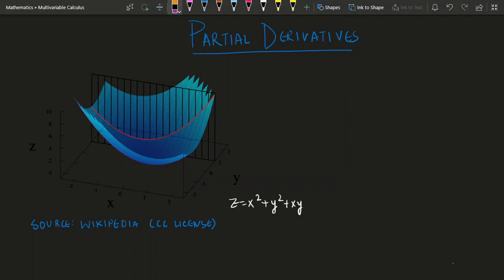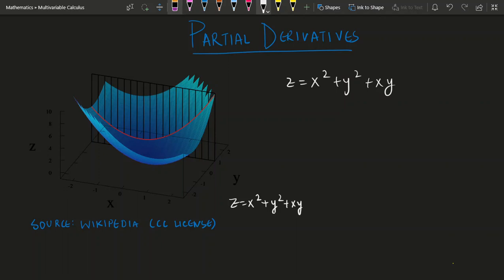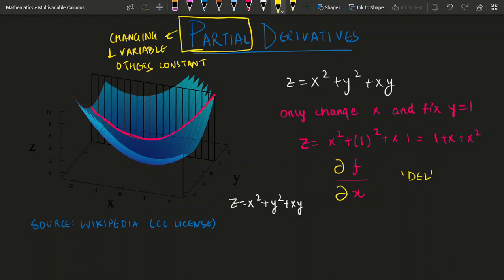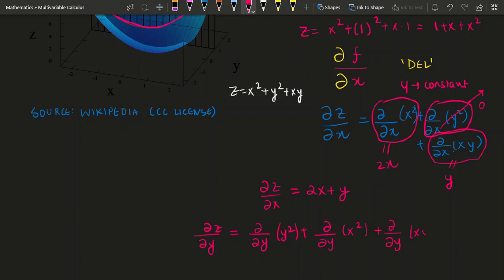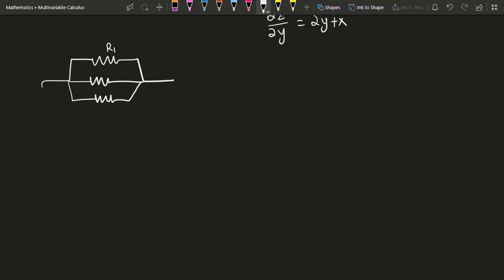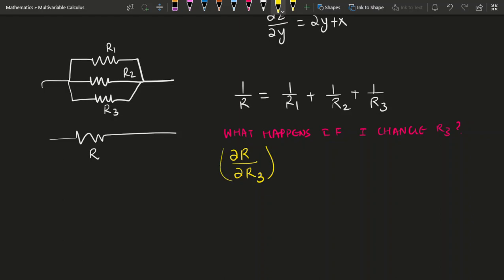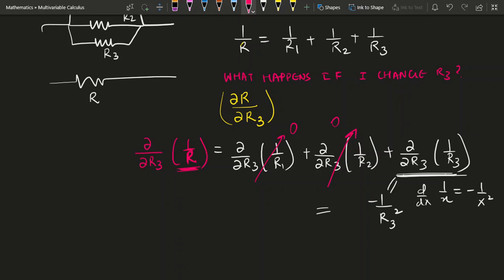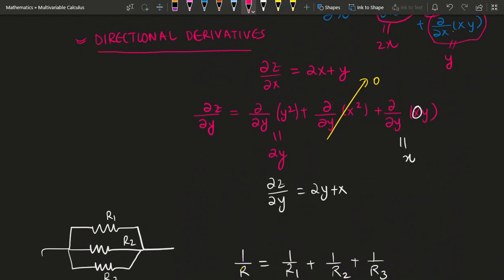Introduction to partial derivatives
In this video, you will learn the basic concept behind partial derivatives of functions more than 1 variable.